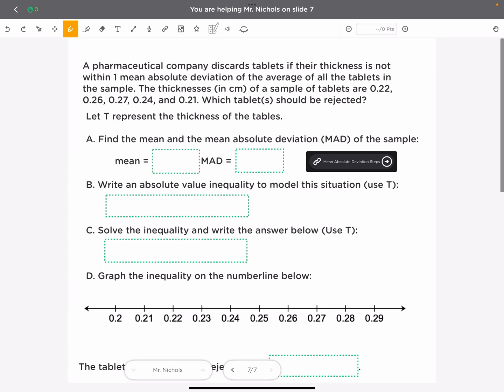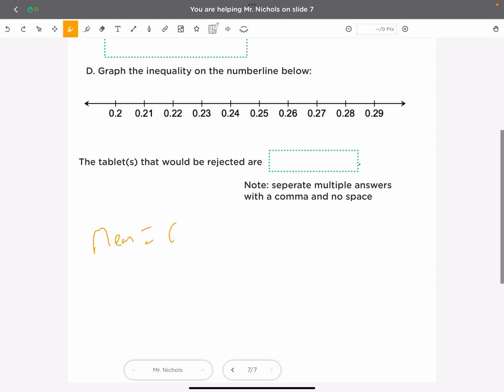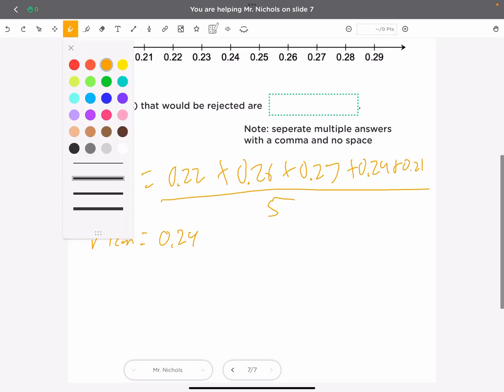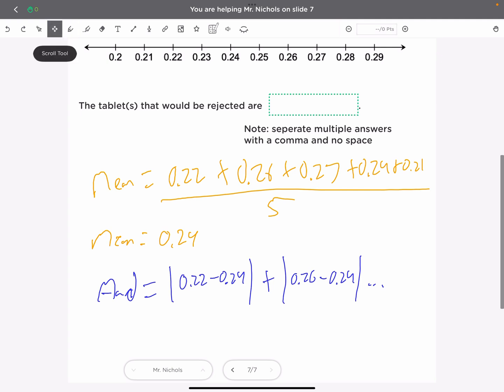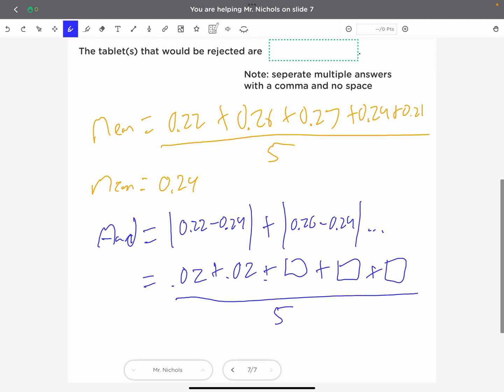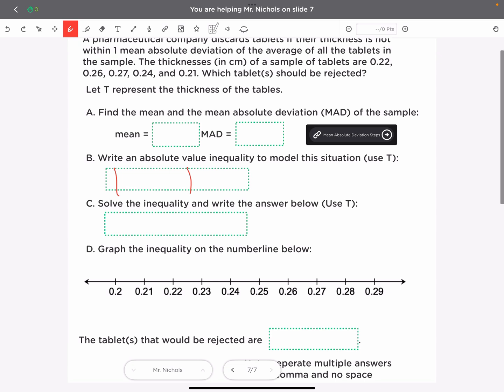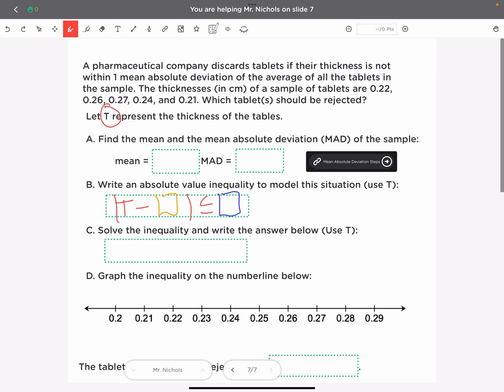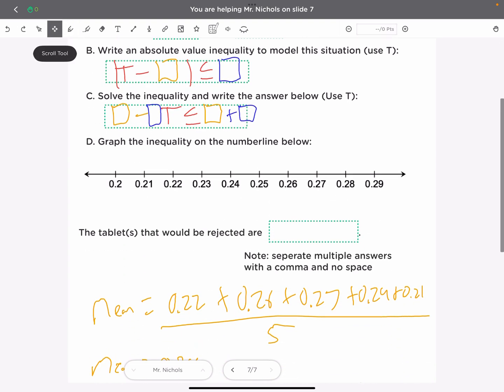Skill 3.3 Hint Screen 7